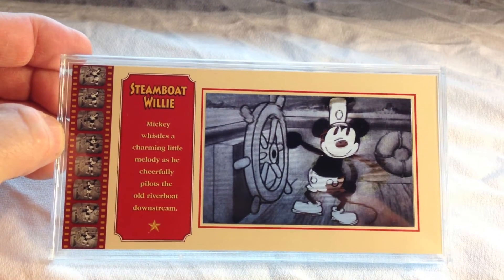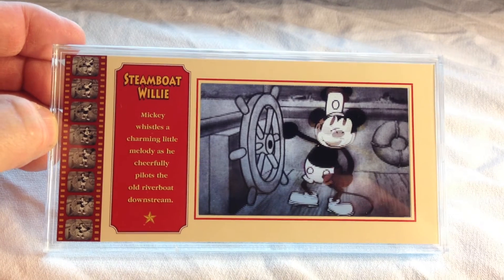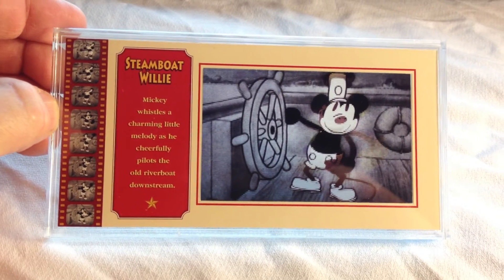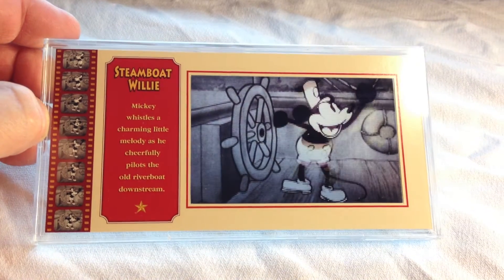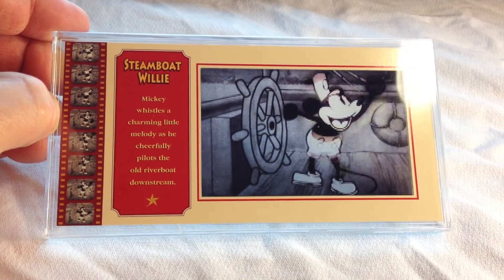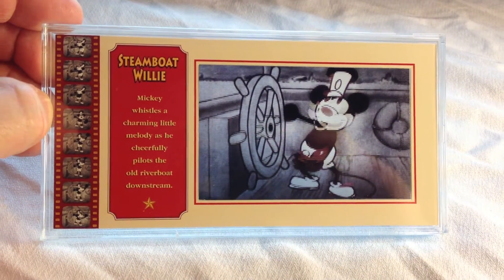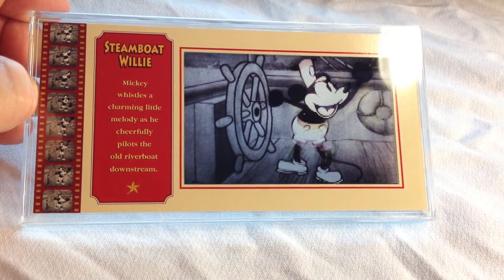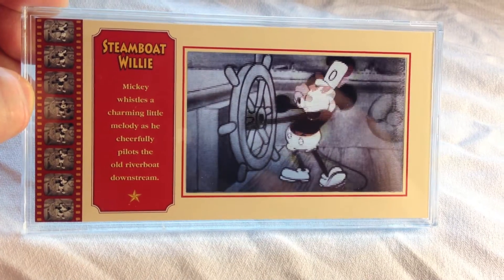Steamboat Willie Motion Cels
This is a demo of how the Willitts Designs Collector Motion Cel card looks when moved. Looks like a video clip. Each sequence is created directly from 24 individual frames of movie film.